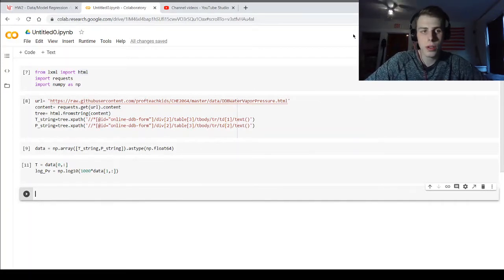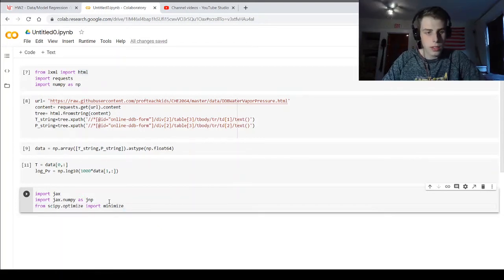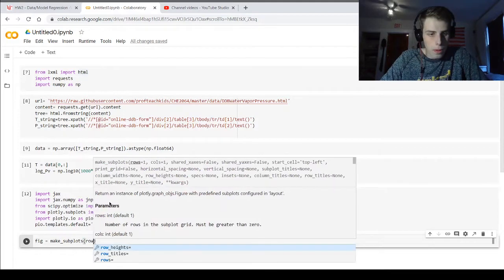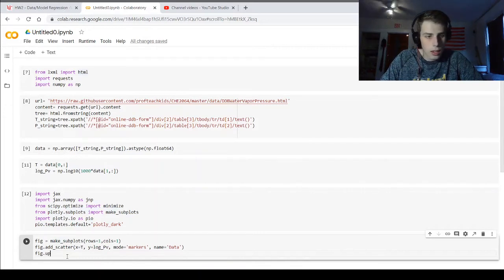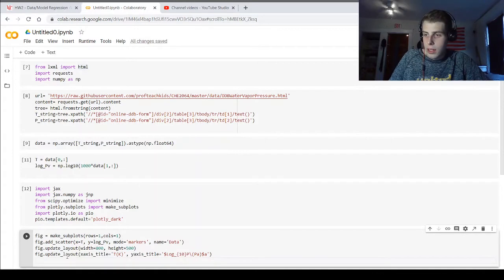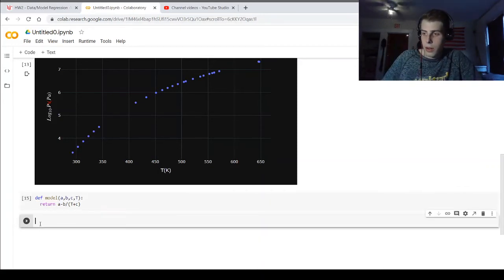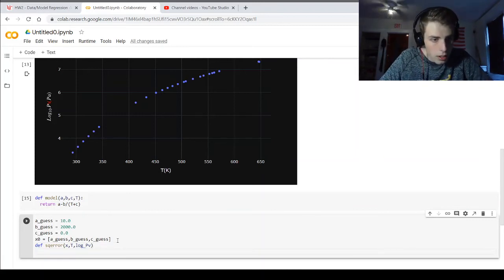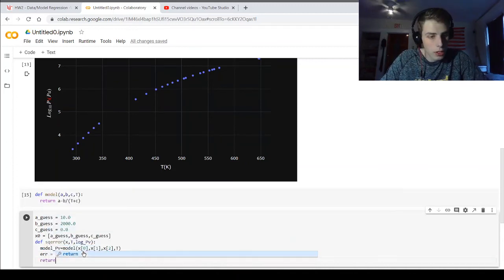Homework 2 Part 3 Part 1